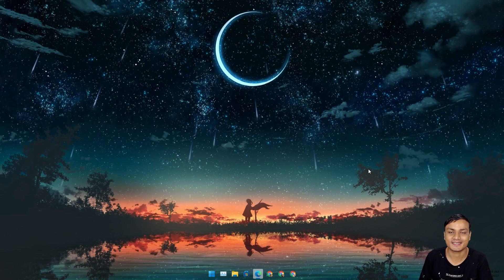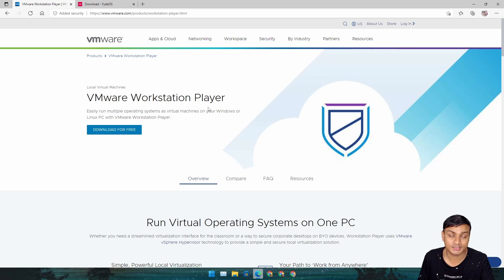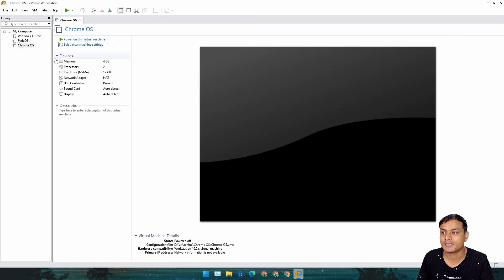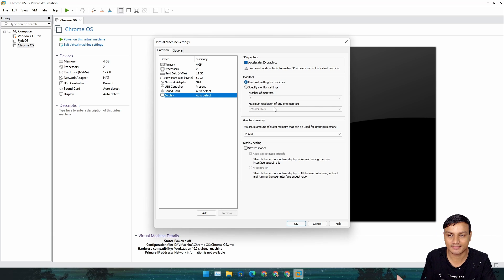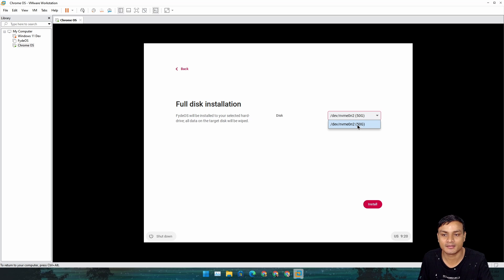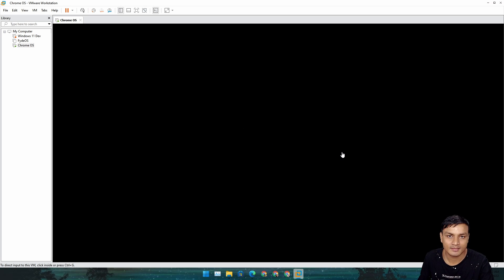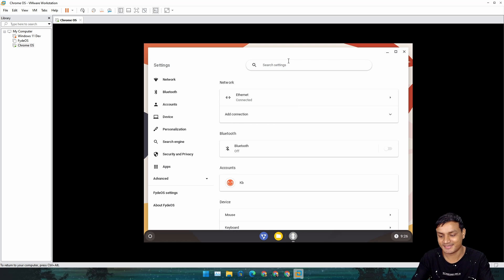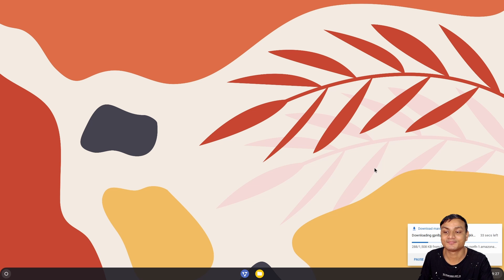How to Install "Chrome OS" on Windows 10 /11 {FydeOS 14 VM Tutorial}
This is a video on how to install Chrome OS inside Windows 10 or 11 PC, FydeOS 14 is a Chrome OS for PC's and laptops.